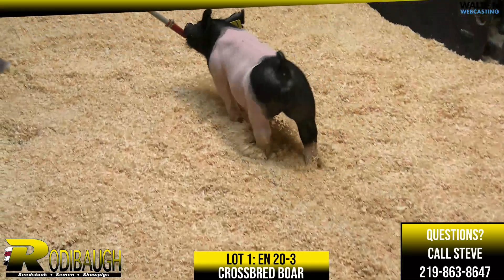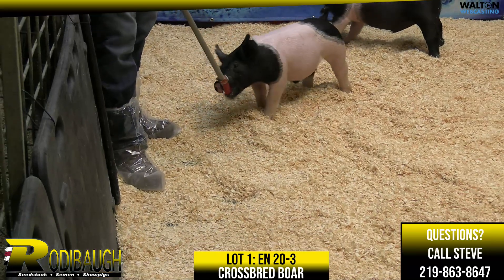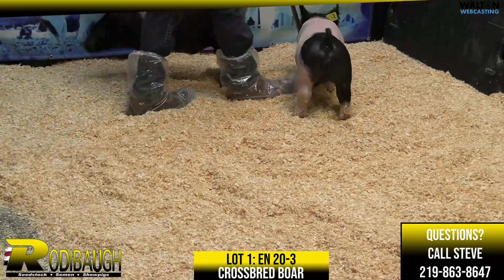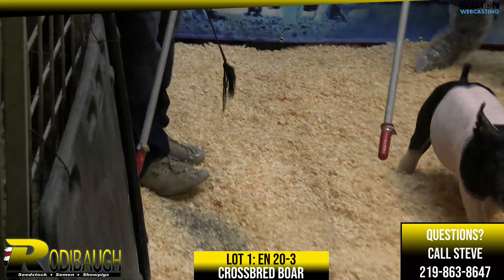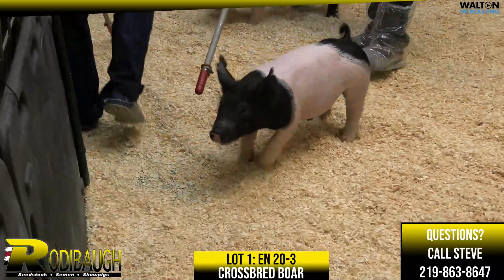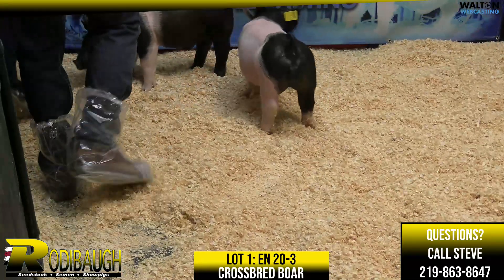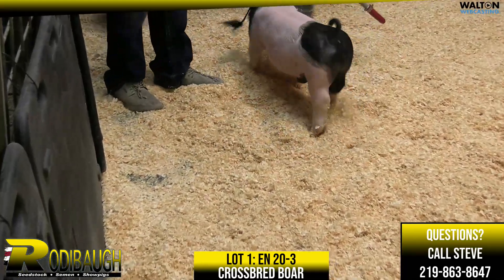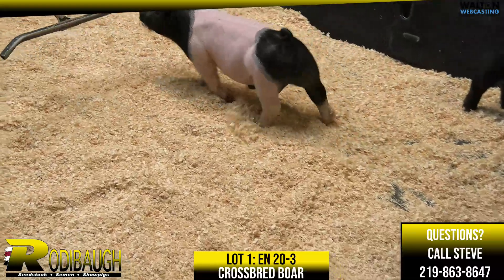lot 1 en 20 3 - Rodibaugh & Sons March 18th, 2023 Online Pig Sale